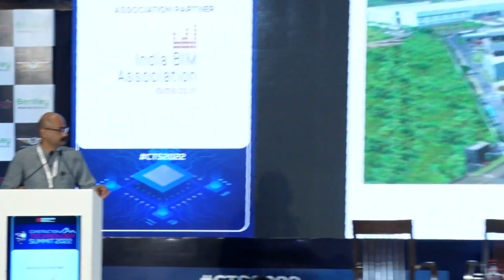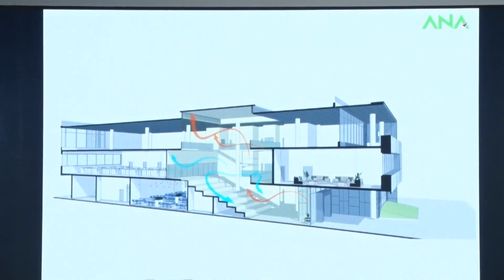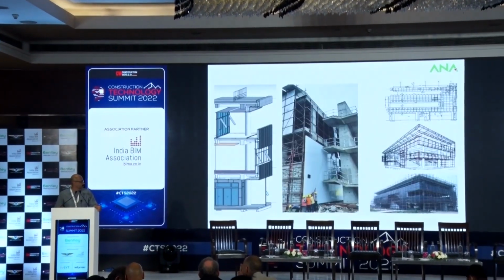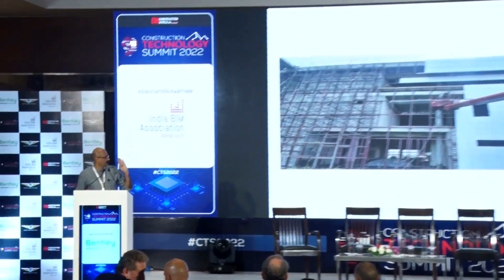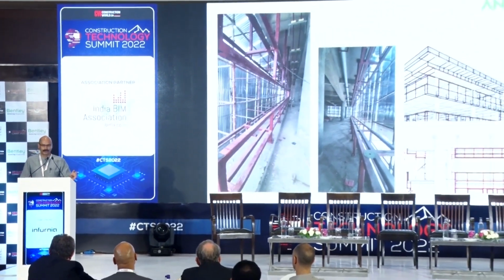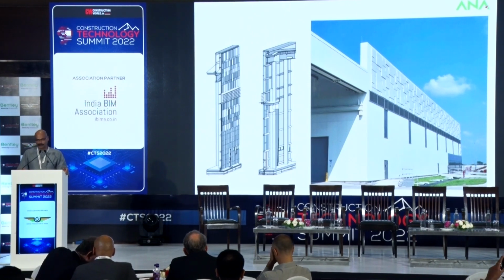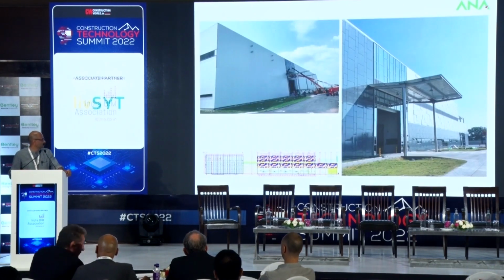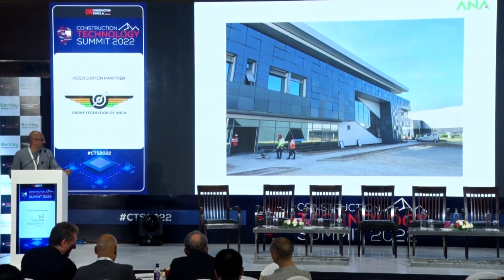Panel Discussion on Vertical Construction at Construction Technology Summit - 2022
The CONSTRUCTION TECHNOLOGY SUMMIT, organised by CONSTRUCTION WORLD (CW) in Delhi in July, witnessed Panel discussions on Vertical Construction - Technology modernizing the real estate industry.

Our Esteemed Panelists:
Mr. Ashish Rakheja, Managing Partner, AEON Integrated Building Design Consultant
Mr. Sandeep Roy, Sr VP and Head of Design &amp; Engineering, DLF
Mr. Siddharth Dey, Head - Ops (Buildings &amp; Public Spaces) Civil SBU, KEC
International
Mr. Virendra Gupta, Executive Director, Project Management, CBRE India

Moderator: Mr. Rajiv Nehru, In market Lead Asiapac, RICS